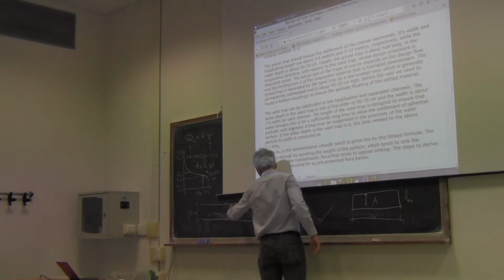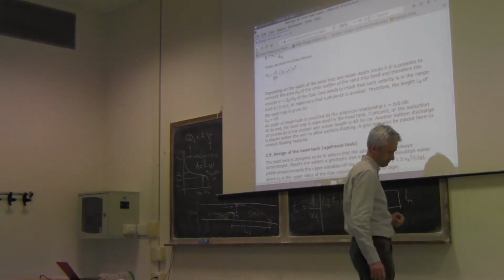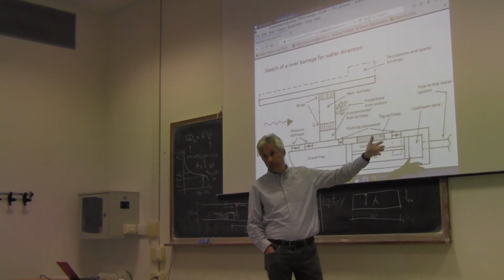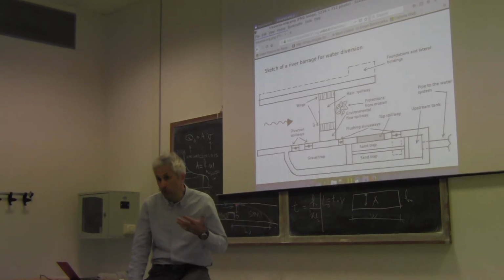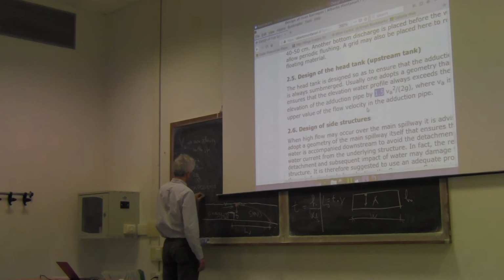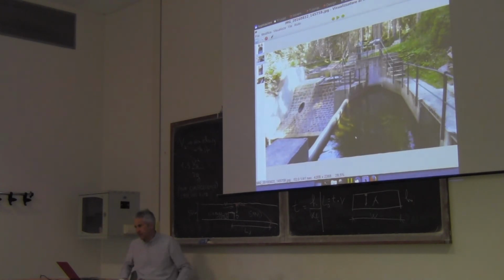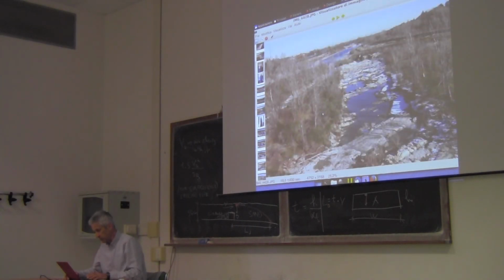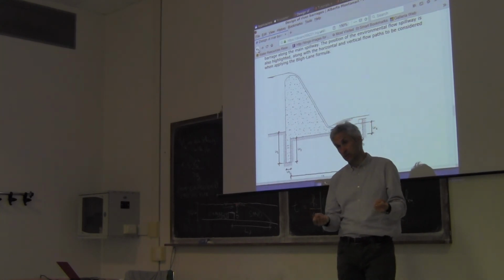Sustainable design of water resources systems - May 2, 2019 - Part 2